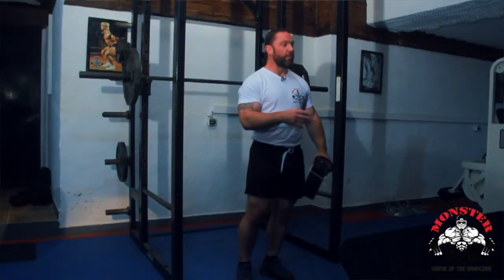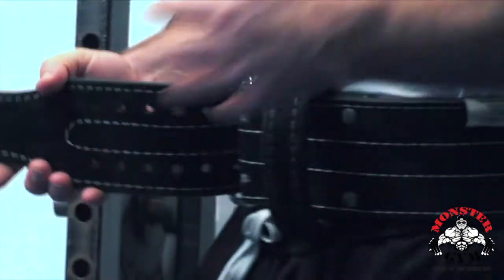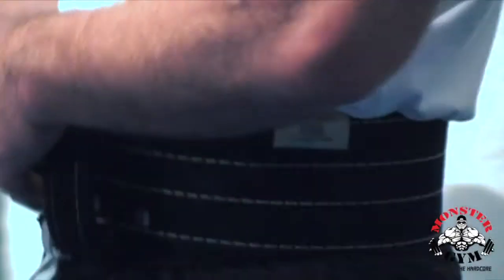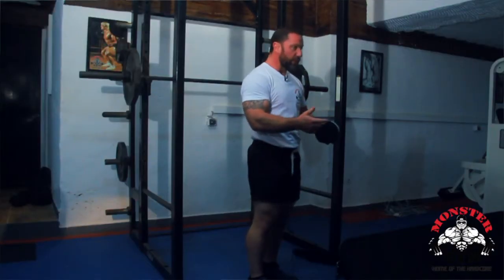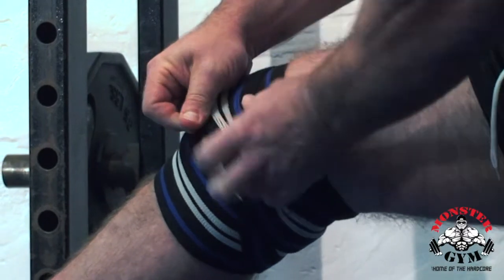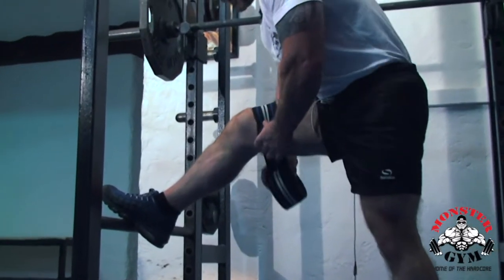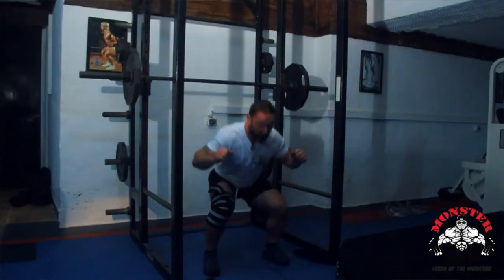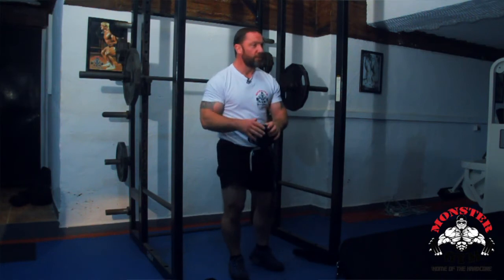ADVICES ON LIFTING GEAR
tips on how to use lifting gear for safety ...